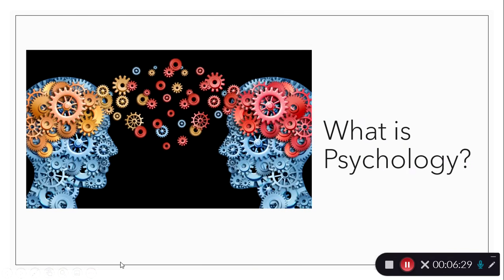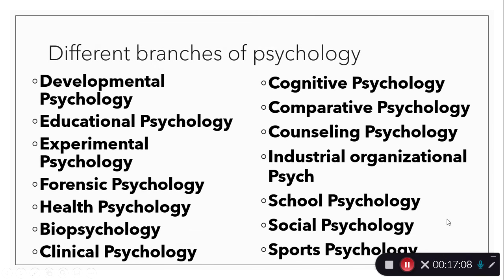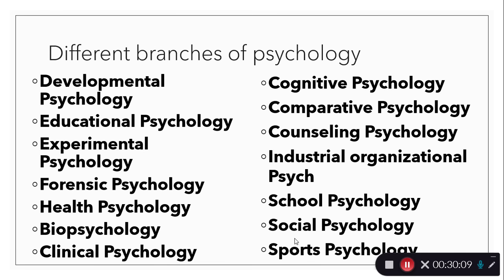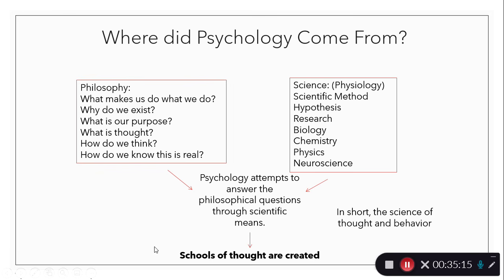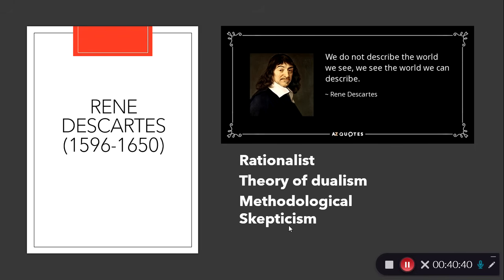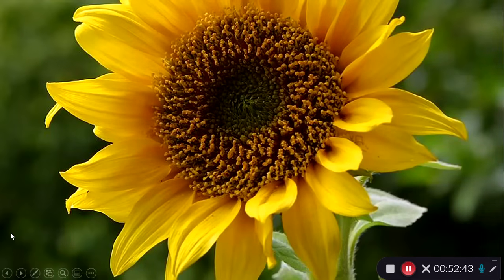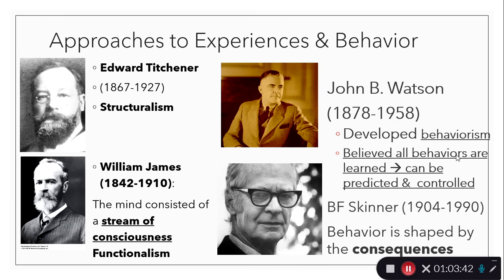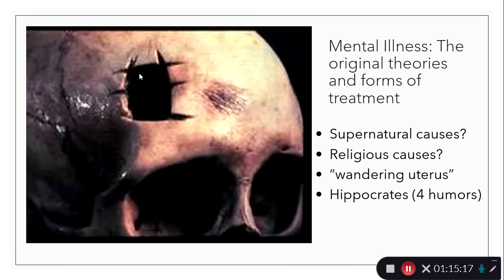You're Probably Wrong About What Psychology Actually Is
Learn about the history of psychology, WHAT psychology is, and how it applies to different ways of thinking